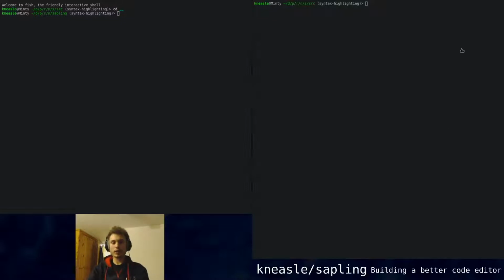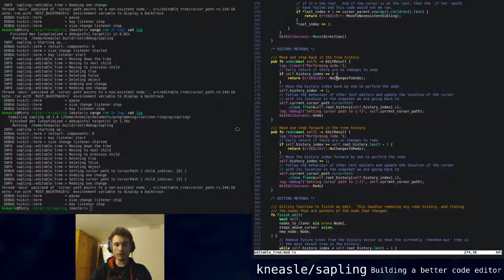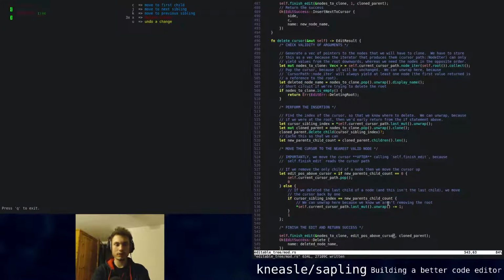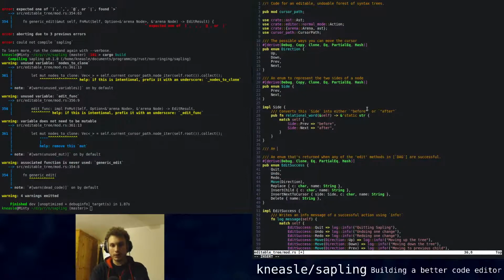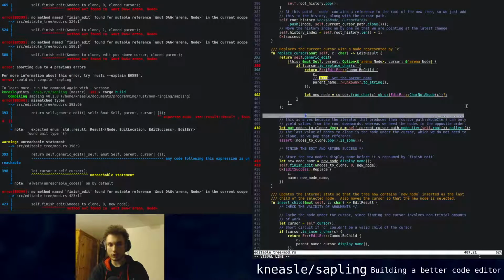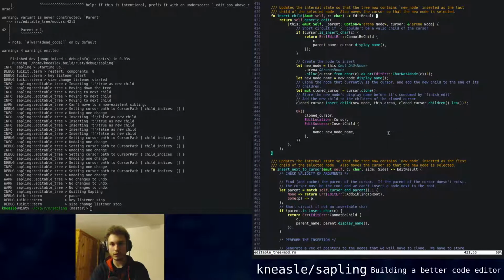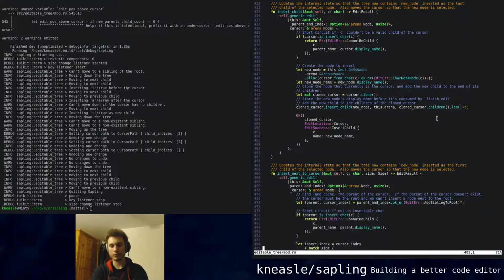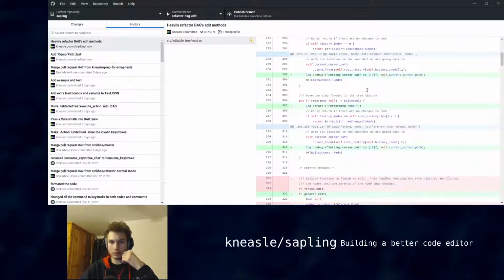Sapling livestream 7 - Fixing a crash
We fix a crash bug in Sapling, and hopefully improve the code as a result.

This is the 7th video in a series where I livestream parts of the development of Sapling, where I hope to create a better code editor in Rust.